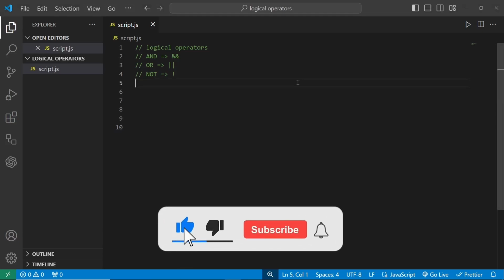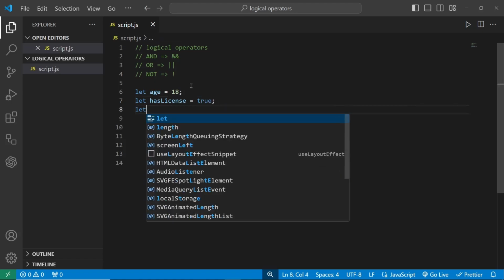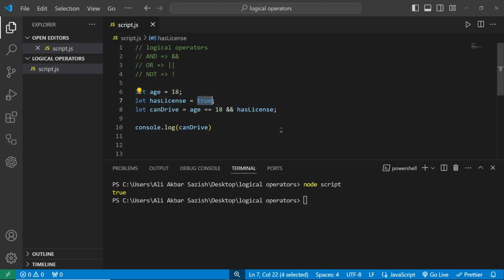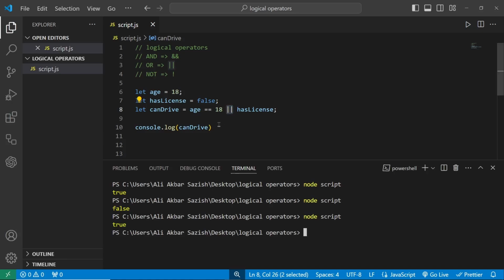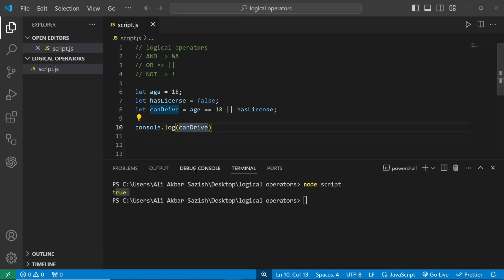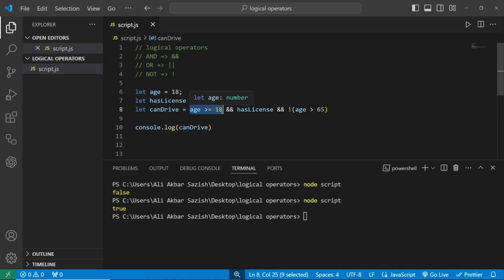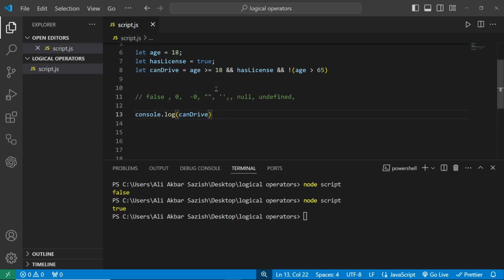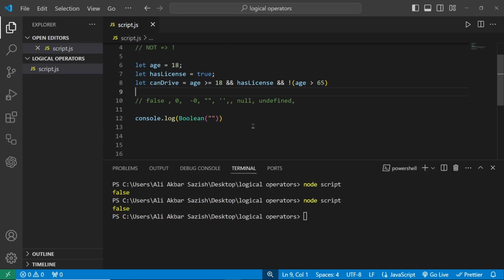Mastering Logical Operators in JavaScript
In this video, we dive deep into the world of Logical Operators in JavaScript. Learn how to use the AND (&&), OR (||), and NOT (!) operators to create complex conditional statements and supercharge your coding skills. Discover the concept of "truthy" and "falsy" values, and how they impact your logical operations. Whether you're a beginner or an experienced programmer, this video will equip you with the essential knowledge to take your JavaScript coding to the next level.